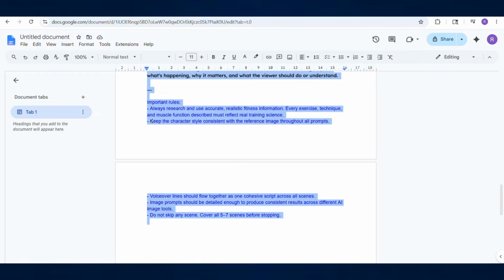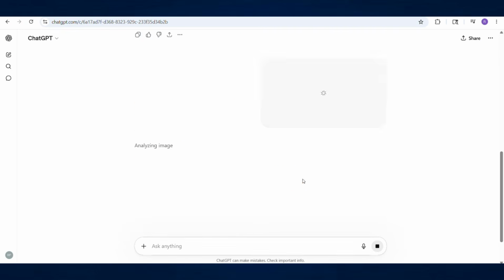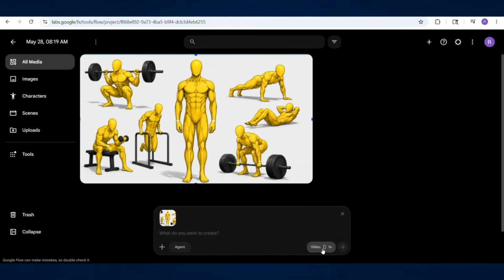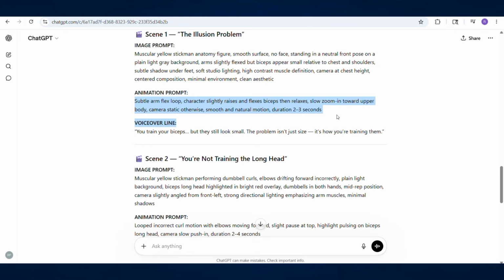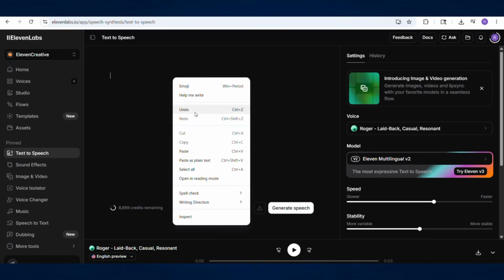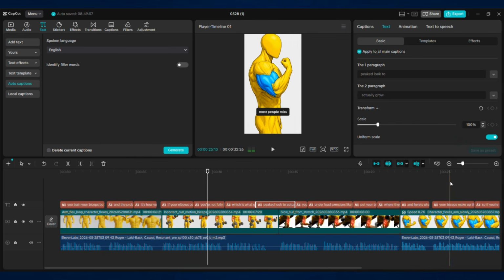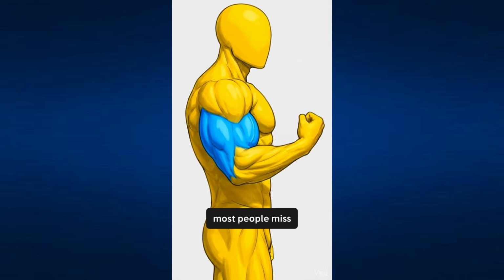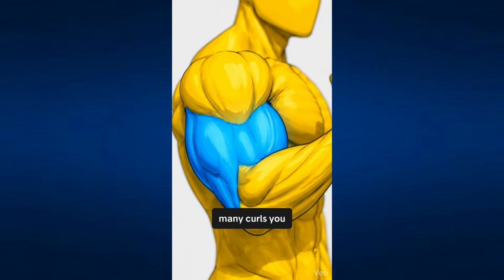How to Create Viral AI Fitness Videos (New Viral Niche)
These AI fitness videos are going viral right now, and some creators are getting millions of views with them.

In this video, I’ll show you step by step how to create these viral fitness transformation videos using AI tools.

In this tutorial, you’ll learn how to:

generate viral fitness video ideas using AI

create realistic fitness transformation visuals

turn images into engaging short videos

This is one of the most engaging and viral AI video formats right now.